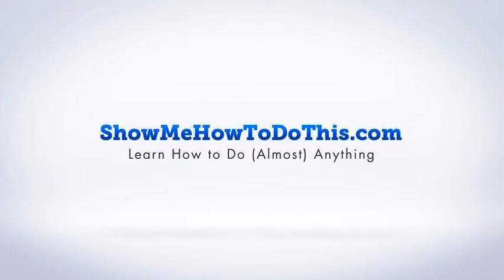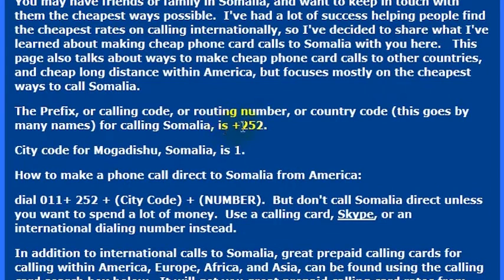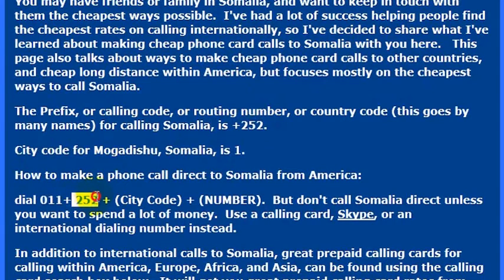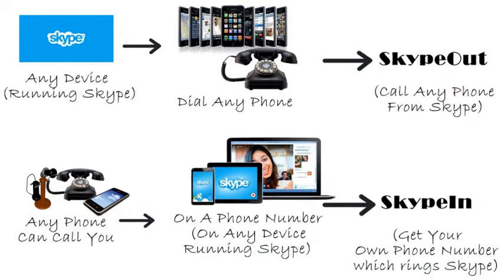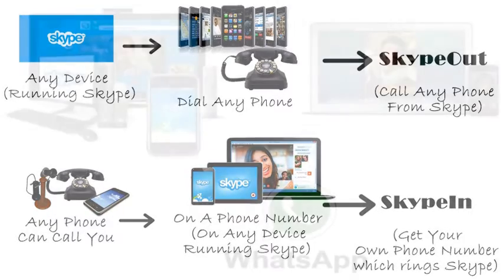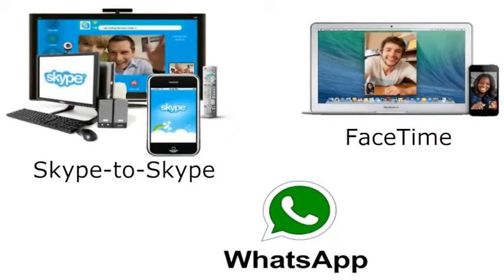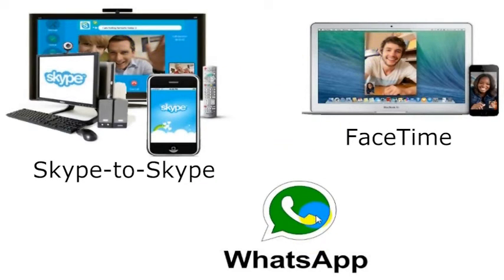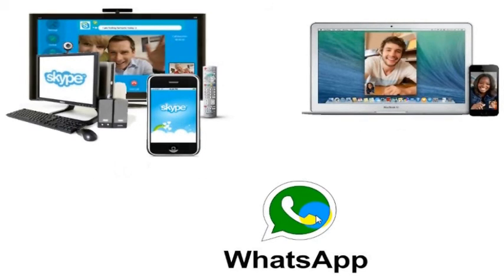How To Call Somalia From America (USA)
How to Call Somalia from anywhere in the United States